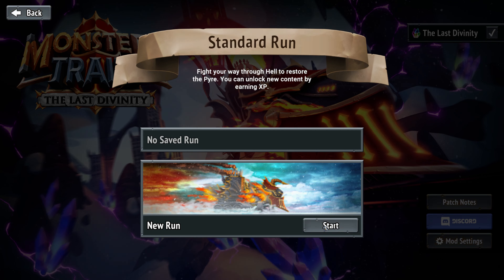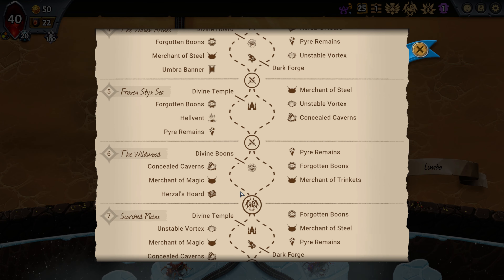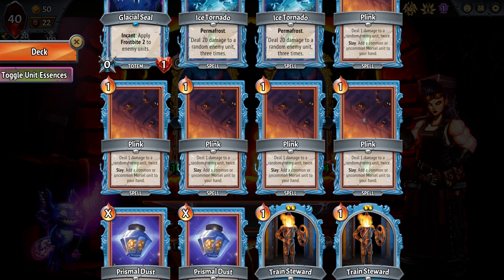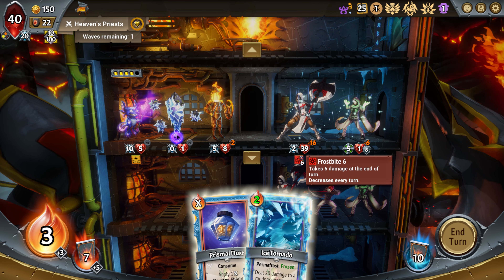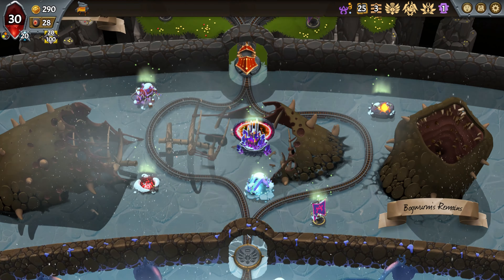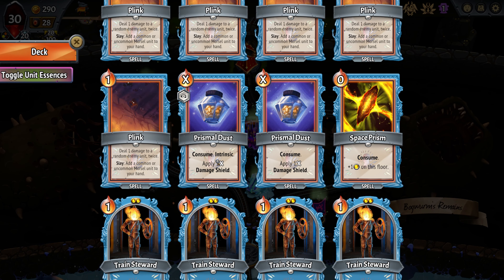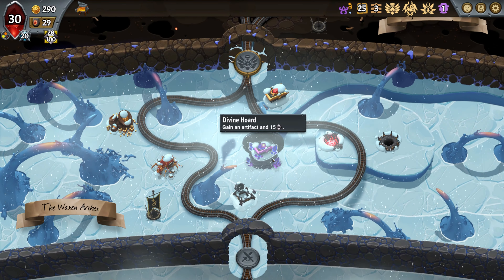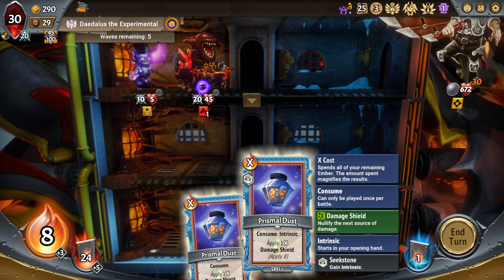Tethys and STYGIAN: SAP MADNESS!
Monster Train: The Last Divinity

Sap is a fun synergy to run. How much do you like sap?

Covenant 25
Main Clan: Default Stygian
Allied Clan: Exile Umbra
Outcome: Victory
Time: 44m 30s
Score: 51,620
Seed Name: SpearsHardlyRevenue